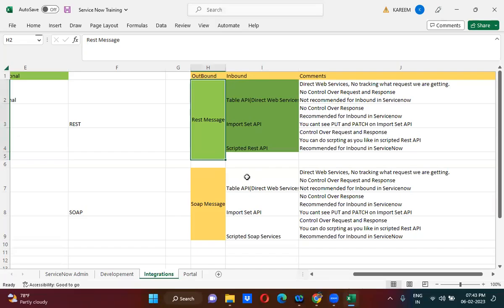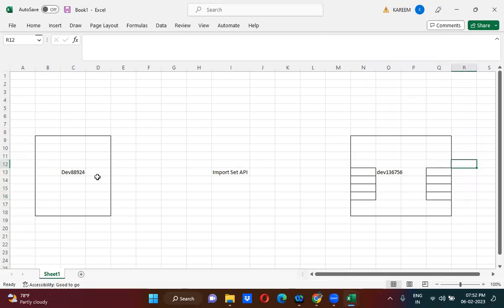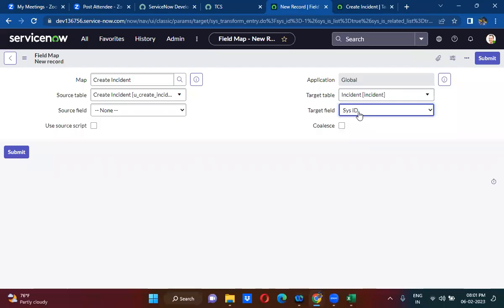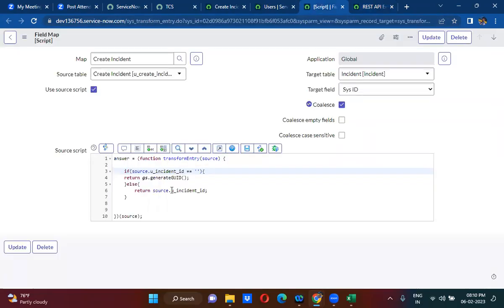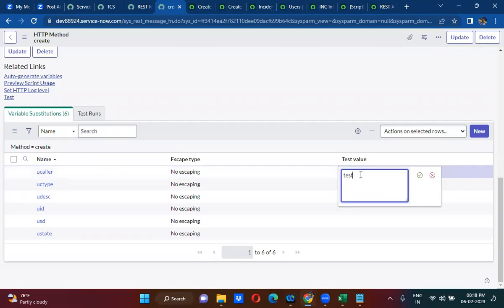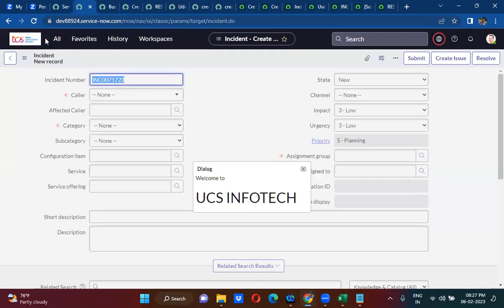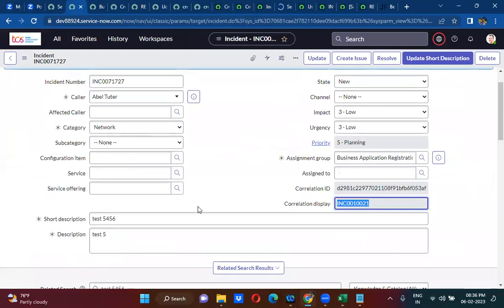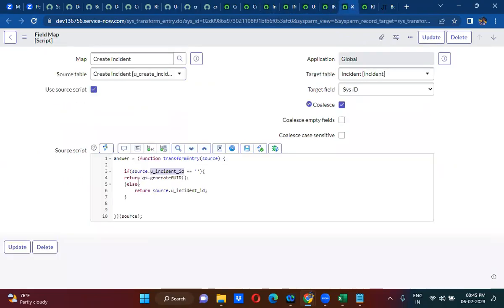ServiceNow Integration session 5 explained in detail by Uday Gadiparthi.Contact us at 6304422358